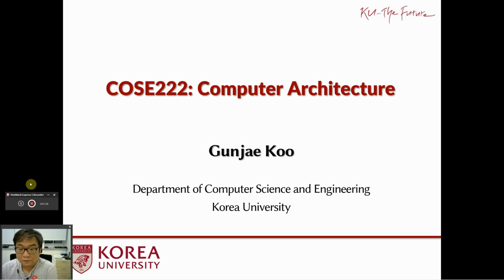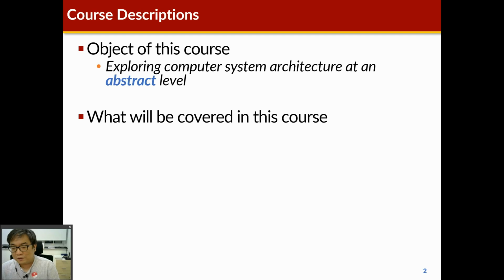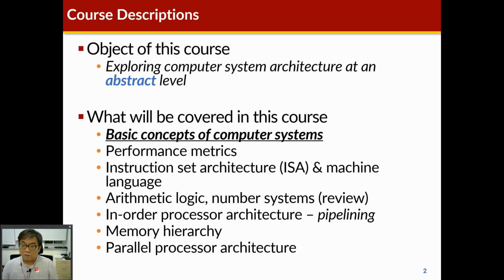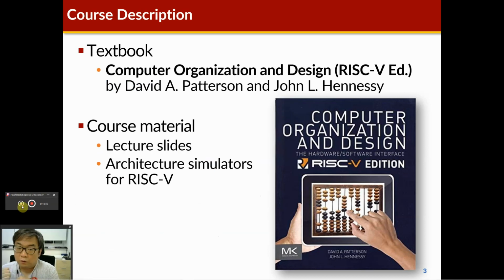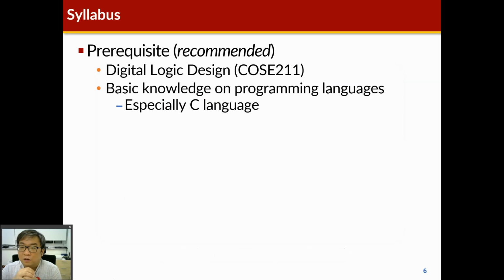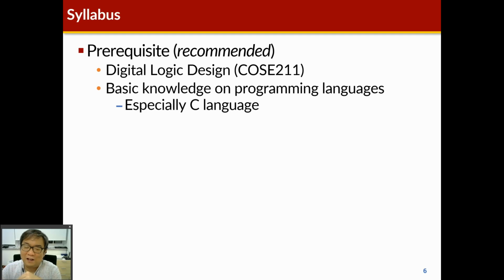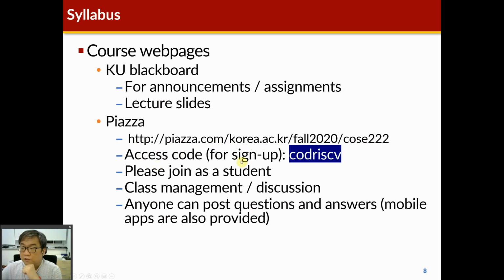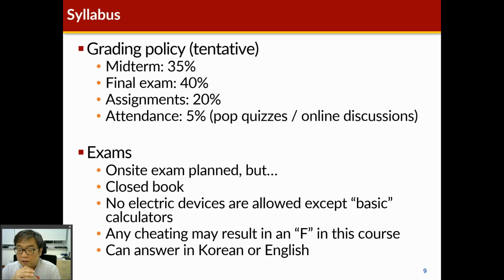COSE222 - Syllabus (09/02/2020)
Course descriptions